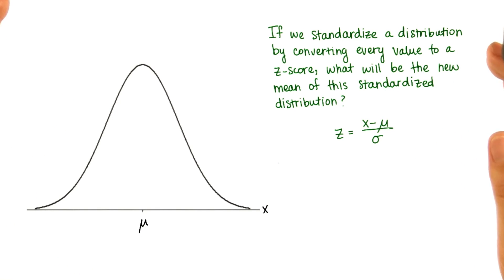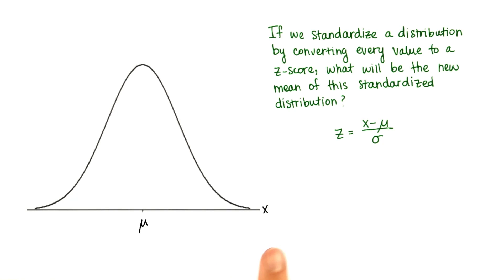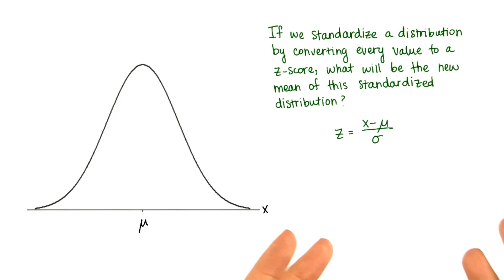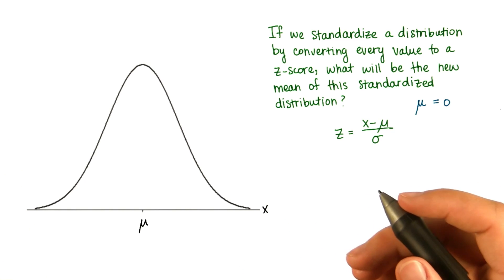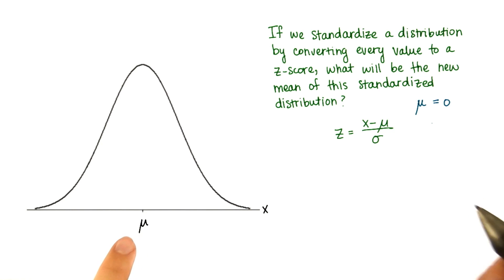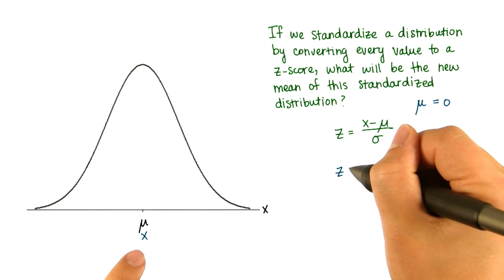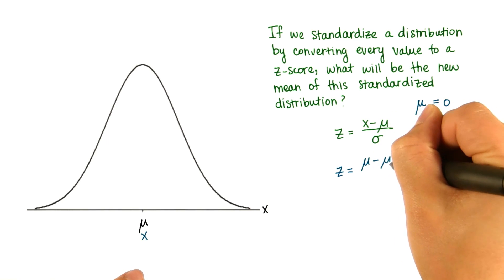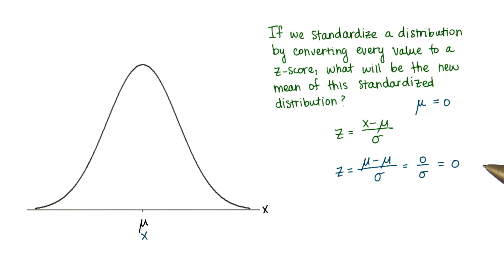Mean of Standardized Distribution - Intro to Descriptive Statistics